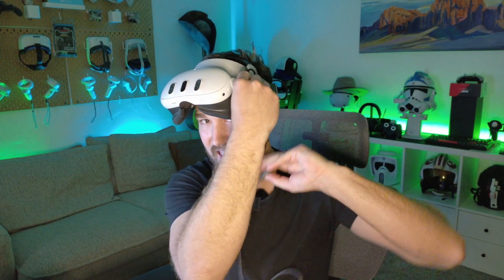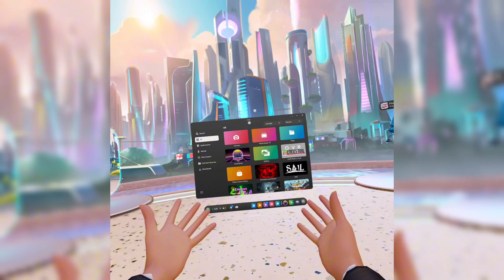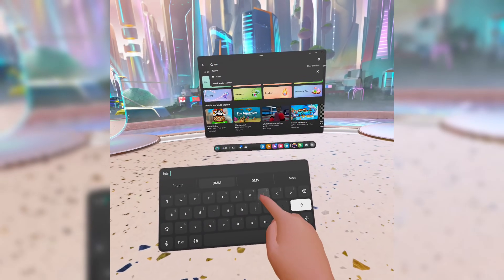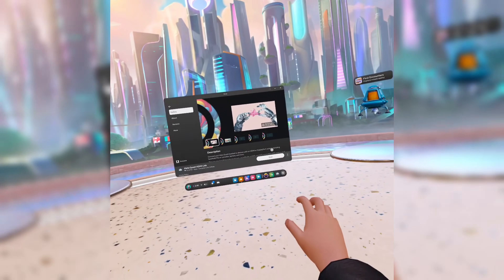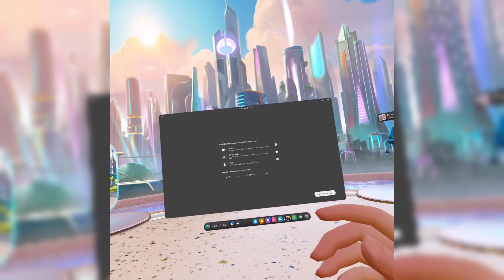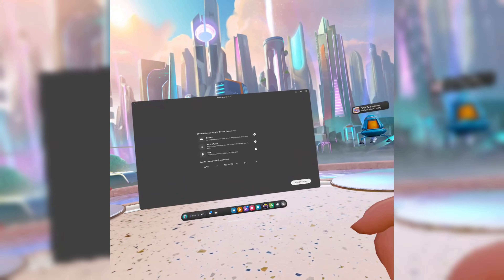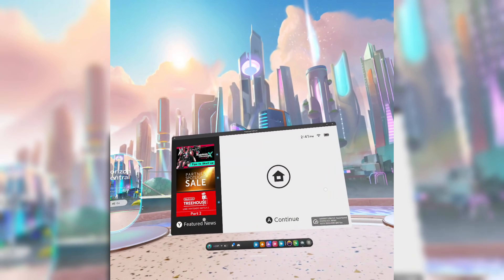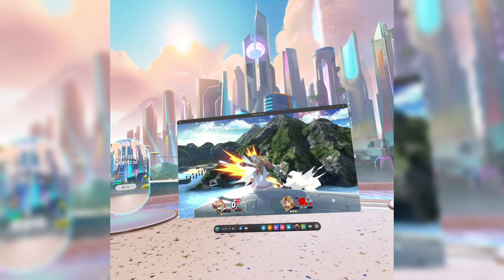How to Use your VR Headset as a HDMI Display 👍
Want to use your VR headset as an HDMI display for your gaming console? 🎮

In this tutorial, I’ll show you exactly how to use a VR headset as an external display using an HDMI input, perfect for gaming, content creation, or immersive video playback.

🛠️ Works great for console gameplay (Xbox, PlayStation, Nintendo Switch), or using your headset as a virtual screen!

👉Meta Quest 3 (but the Tutorial should work with any Meta Quest Device)

📩 Got questions? Didn't Work? Drop a line in the comments!